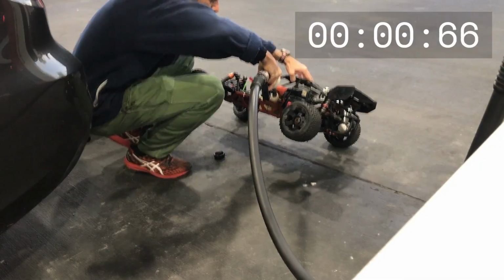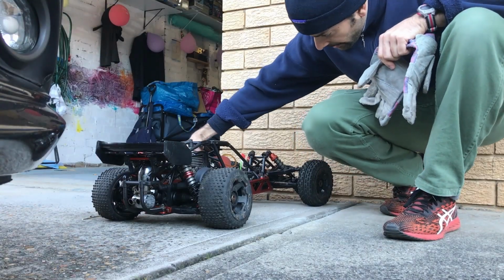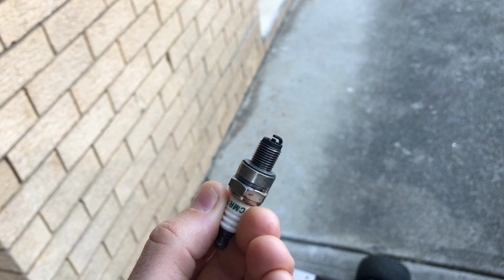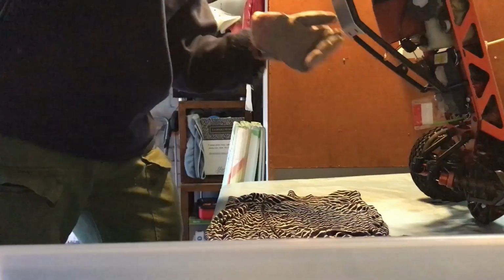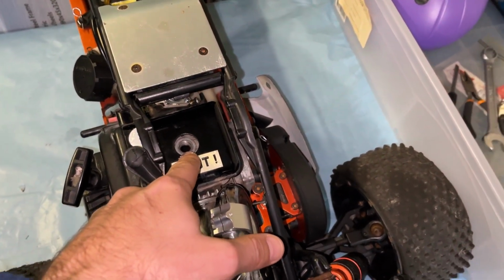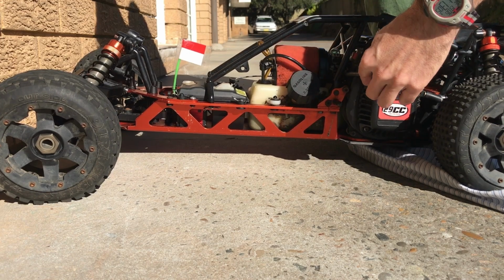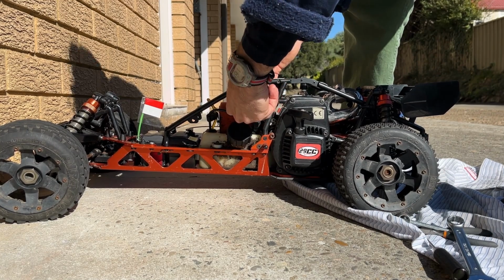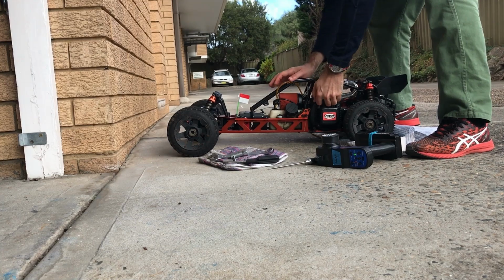NO FUN ROFUN ROVAN BAJA 5B [PART2] STARTING & TUNING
Brand ROVAN/ROFUN
Model: 5B (hpi CLONE)
Year 2016
1/5 scale
2WD BUGGY
Engine Capacity: 29cc 4-Bolt 2stroke
Trans1: RWD
Trans 2: Single Speed
radio controlled PETROL/GAS/2STROKE powered buggy